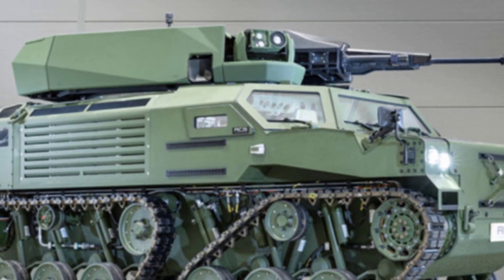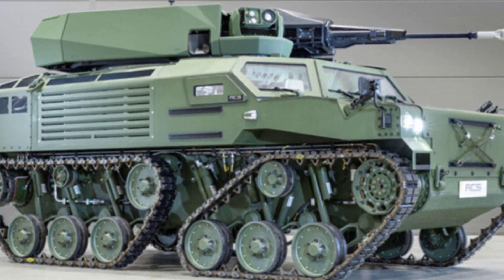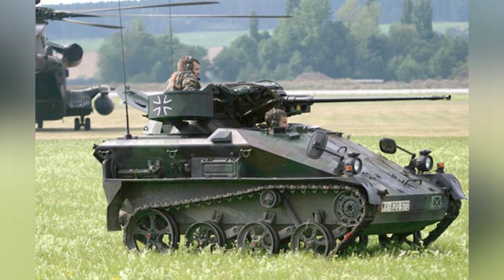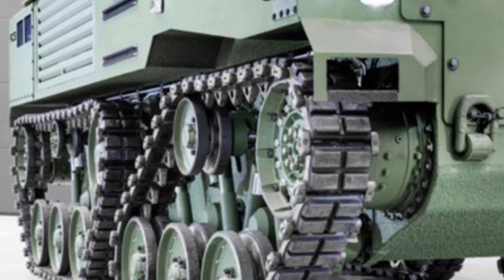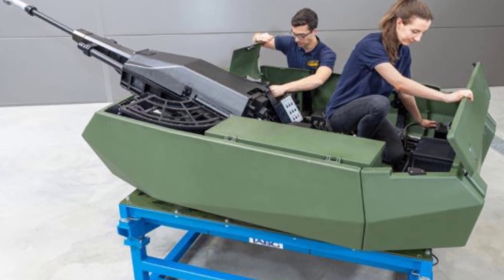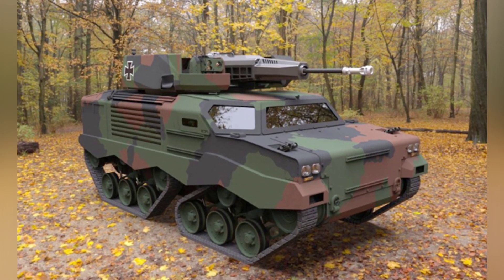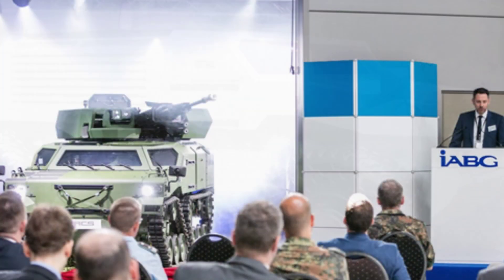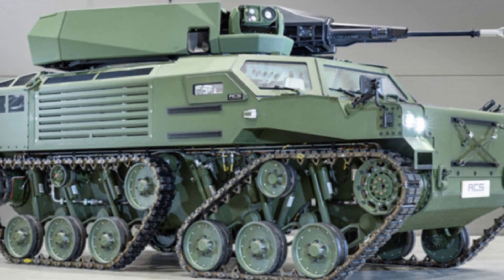Introducing the GSD LuWa: Germany's Next-Gen Airborne Tank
Germany has developed the GSD LuWa as the next generation airborne tank to replace the Weasel I. The GSD LuWa is a lightweight tank with a two-person crew, bulletproof glass windows, and a flat unmanned turret equipped with a 25mm or 30mm cannon.